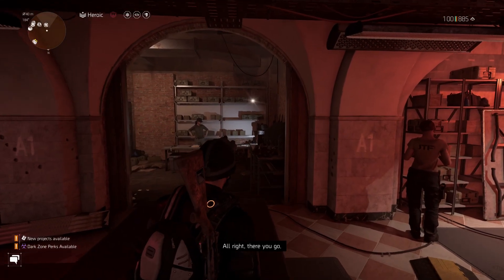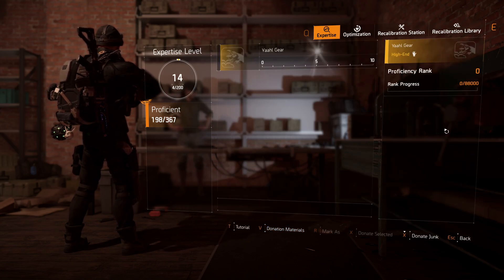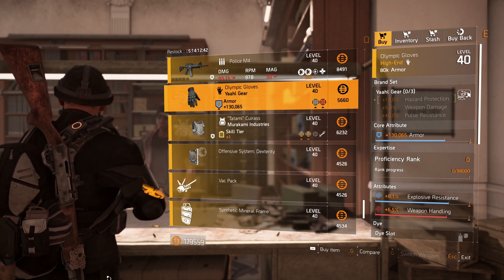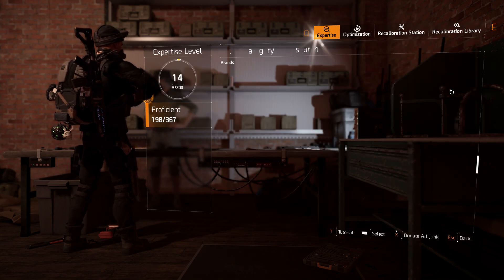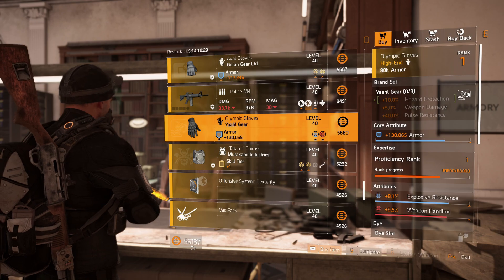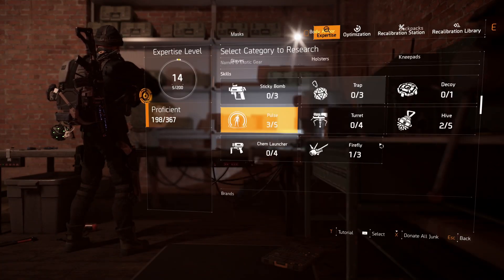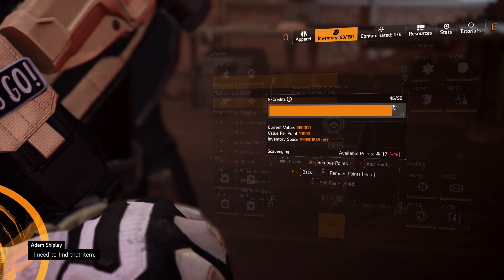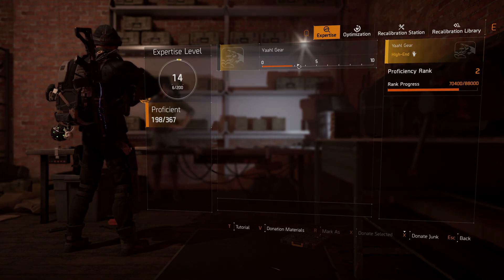DO THIS TODAY IN THE DIVISION 2 if you are a NEW or RETURNING Player! (Tips & Tricks)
Tom Clancy’s The Division 2 is an online action-shooter RPG experience, where exploration and player progression are essential.
Save a country on the brink of collapse as you explore an open, dynamic, and hostile world in Washington, DC.
Fight together with your friends in online co-op or against others in competitive PvP.
Choose a unique class specialization to take on the toughest challenges with friends in a genre-defining endgame.